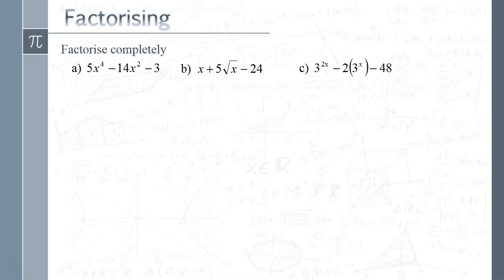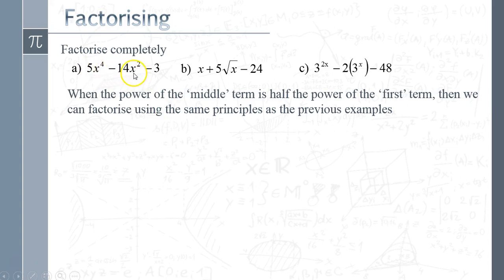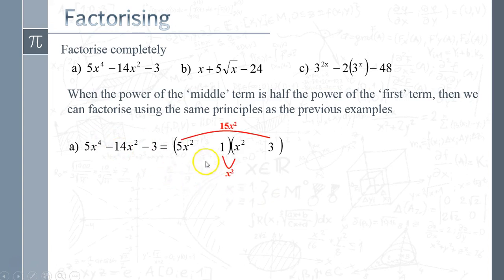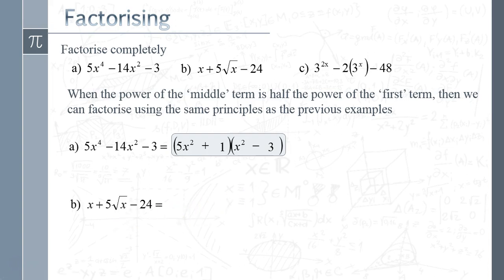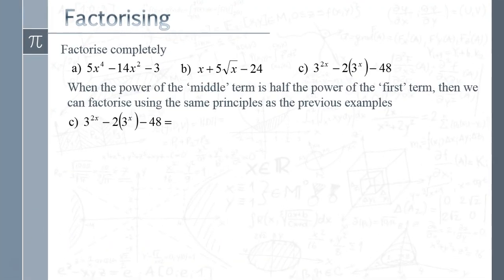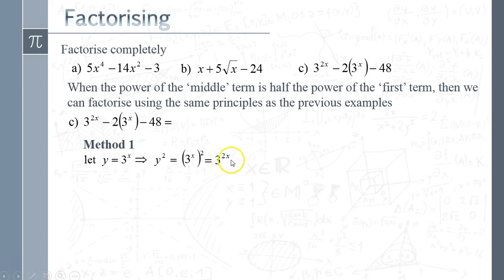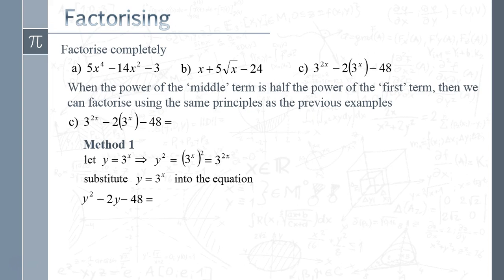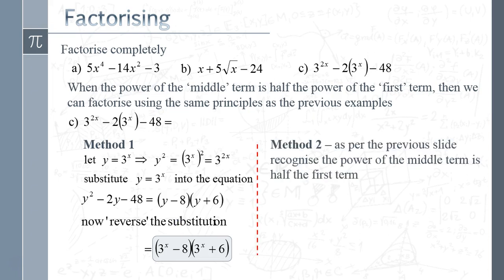Quadratics - applications to other polynomials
The second video in a series on quadratics.  In this video we see how the principles of factorising quadratics can be applied to polynomials of a particular form